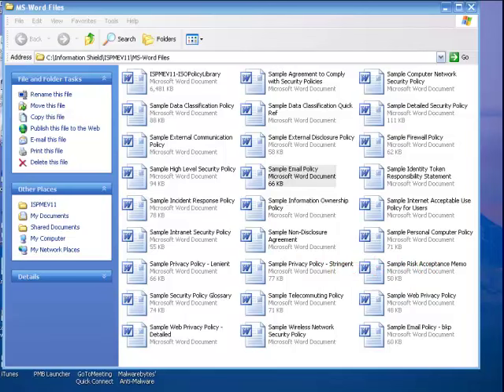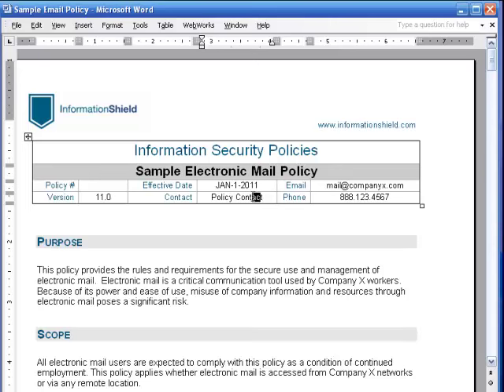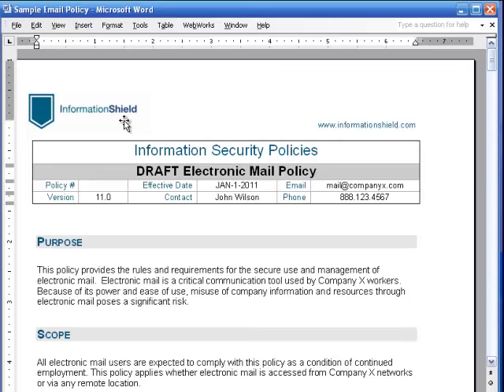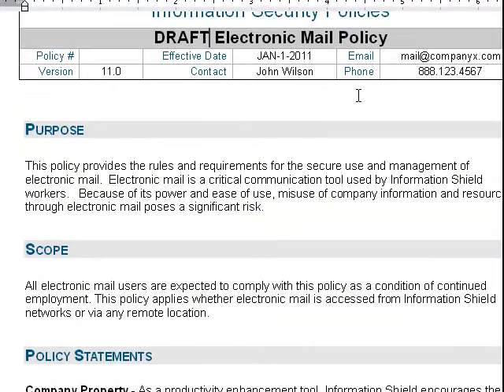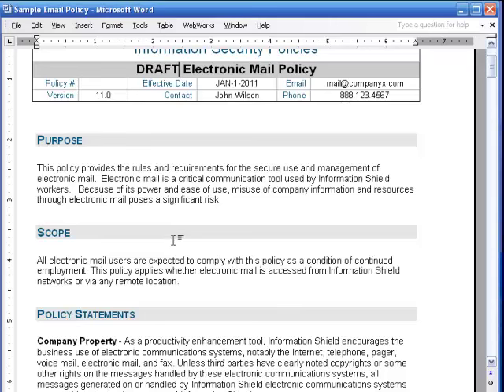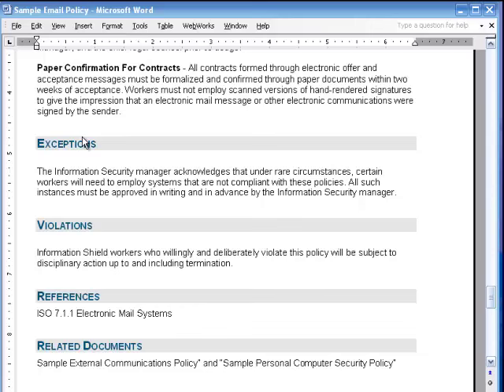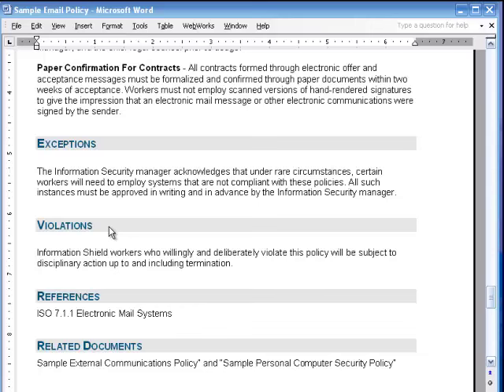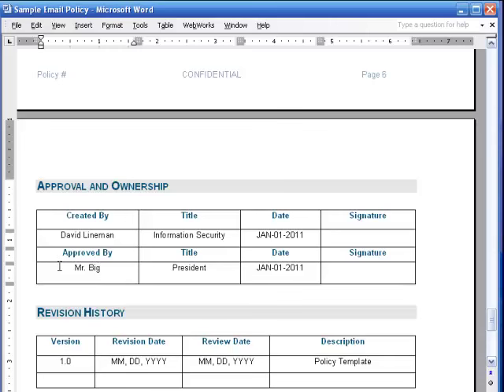How to Write an Information Security Policy in 5 Minutes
Create a draft information security policy in less than five minutes using policy templates.  Take the work out of writing security polciies.  The templates can be used to comply with ISO 17999, HIPAA, GLBA and many other regulations.